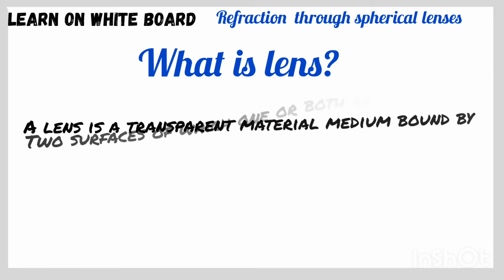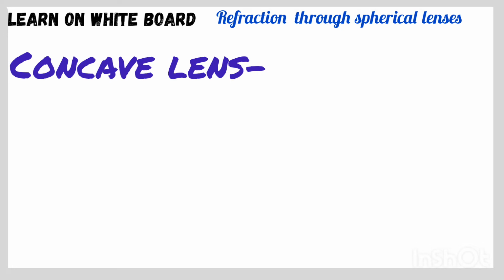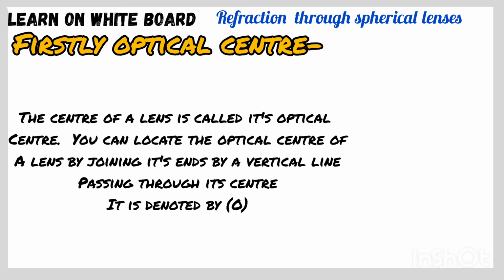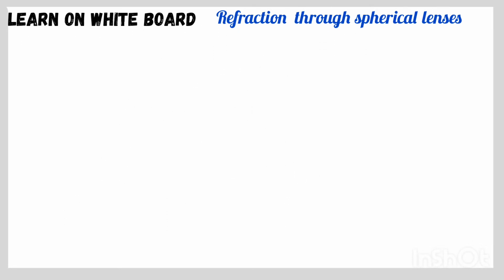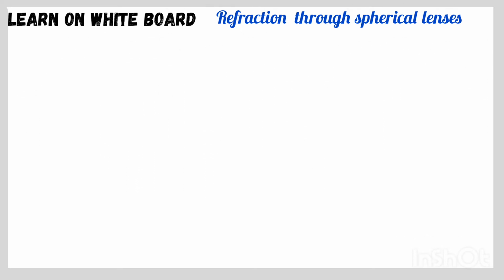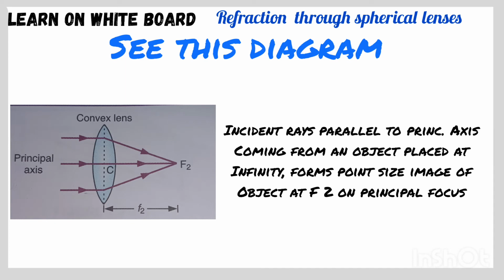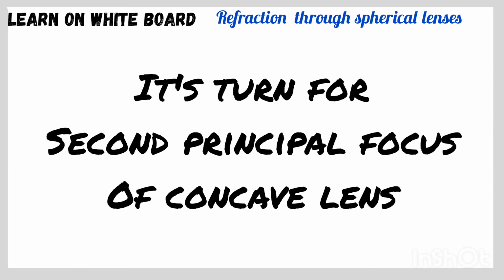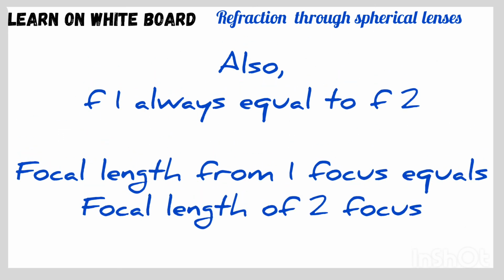ch 10 refraction of light/lecture 4 / all about lenses /spherical lenses.